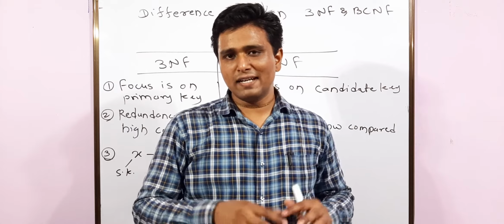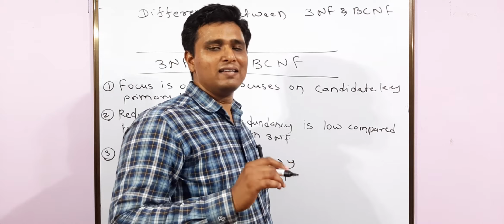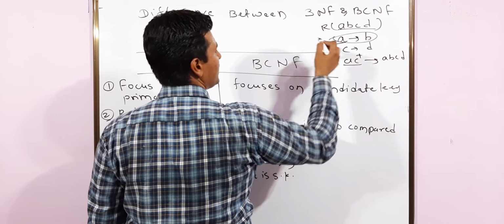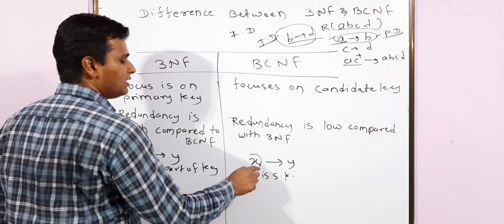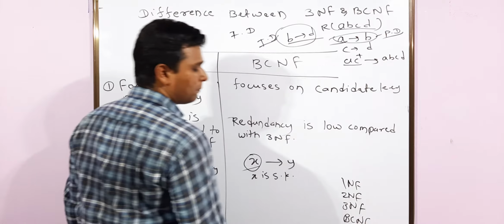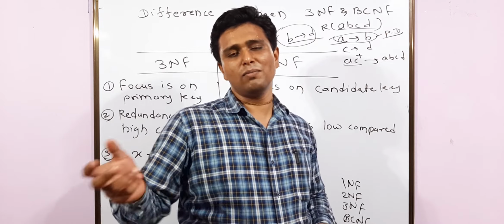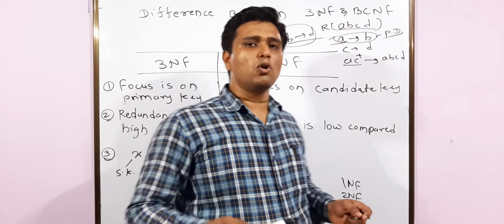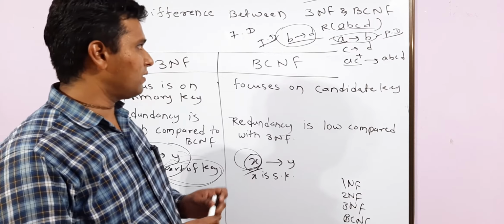Difference between 3NF and BCNF, De-normalization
You will learn the differences between 3 NF and BCNF as well as concept of De-normalization